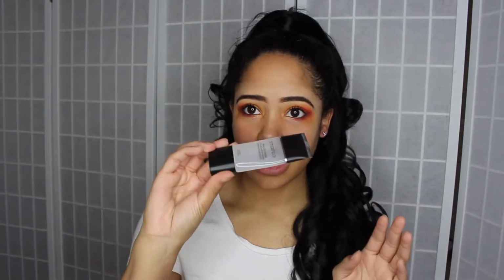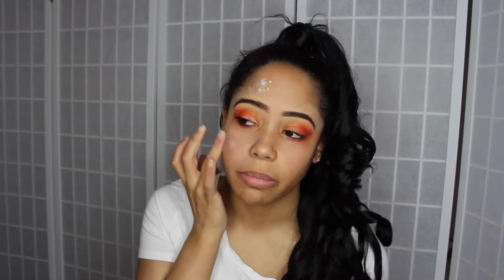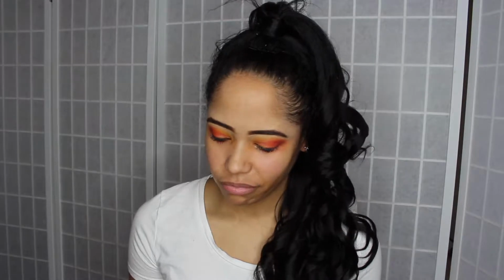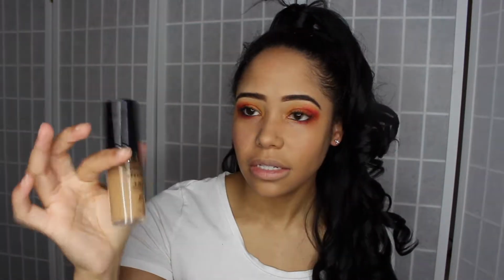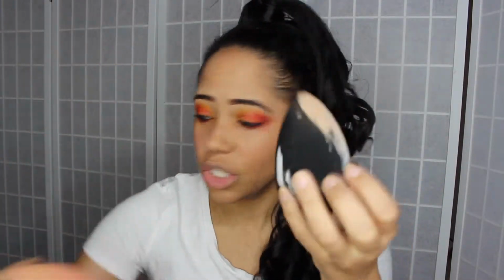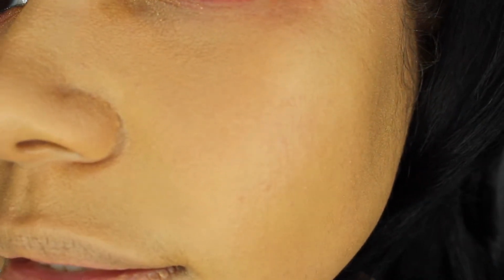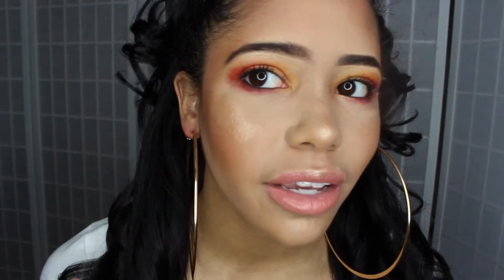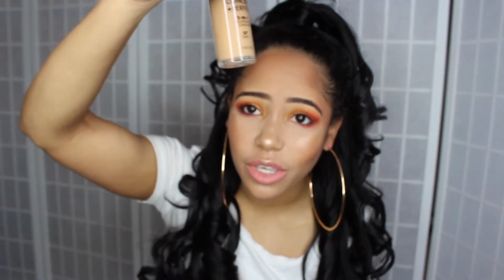HOW TO GET POWERLESS FLAWLESS SKIN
HOW TO GET PORELESS FLAWLESS SKIN USING DRUGSTORE PRODUCTS

Follow me in the liketoknowit.com app to shop all of my looks.